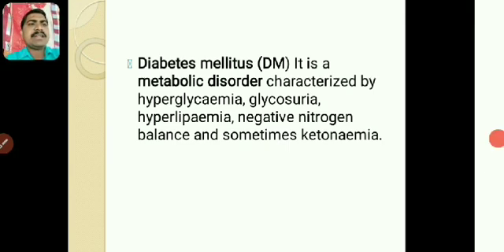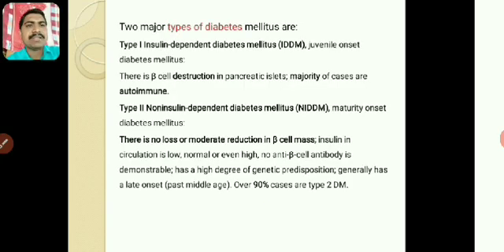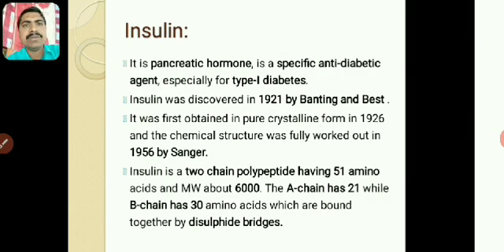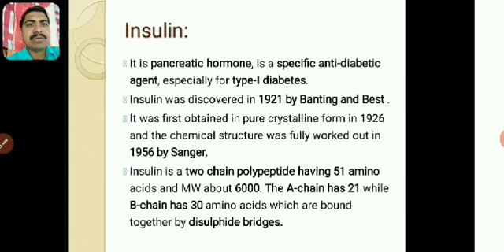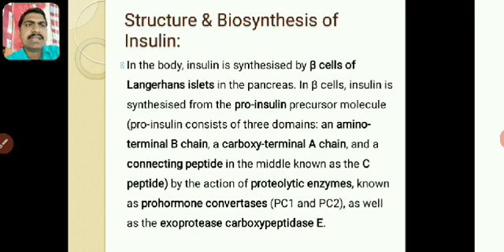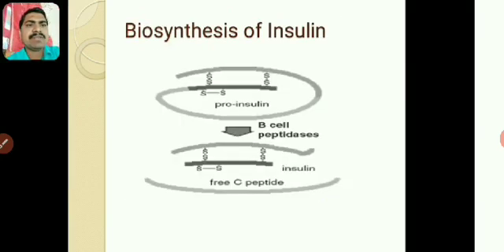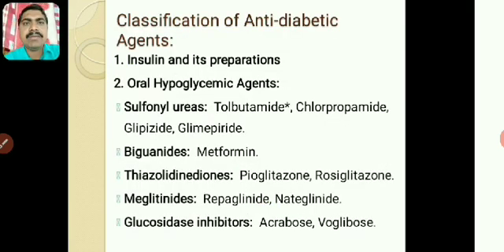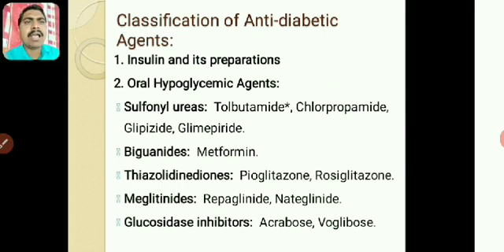Antidiabetic Agent Insulin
Definition, types of Diabetes, Structure of Insulin Biosynthesis of Insulin Mechanism of Action of Insulin Classification of Antidiabetic Agent.